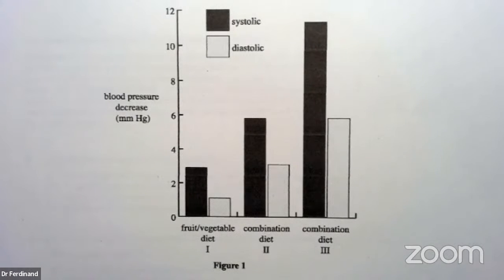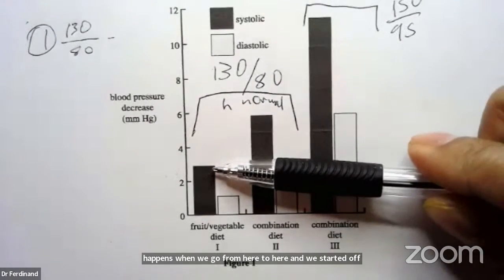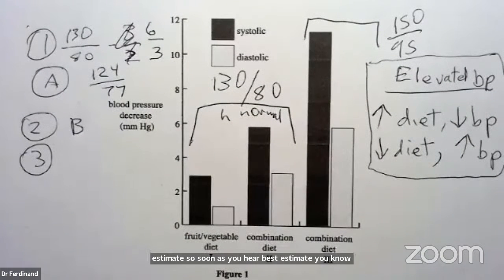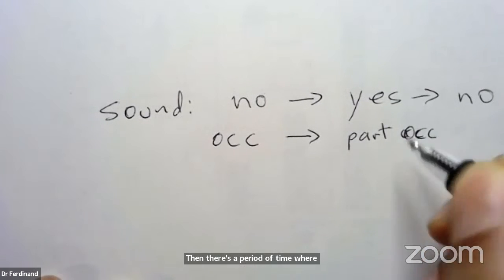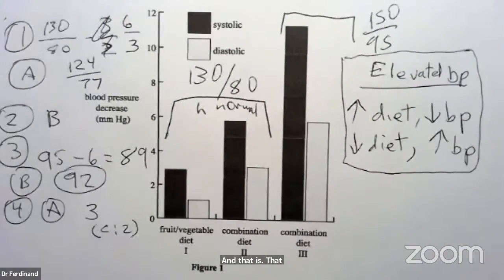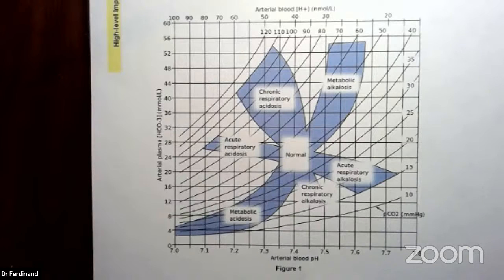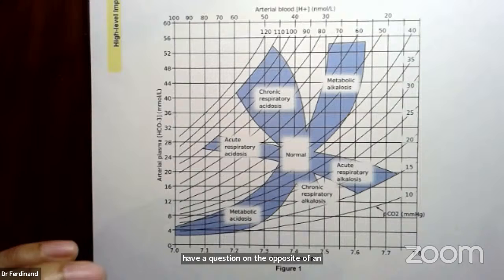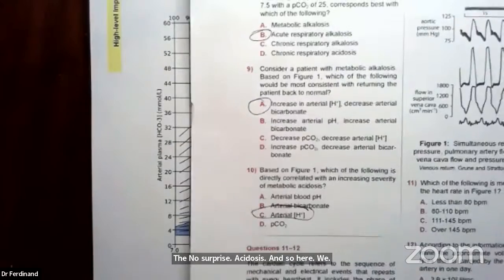ACER's GAMSAT Sample Questions 1-6 Worked Solutions Biology + Bonus Questions, Tips and Tricks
This 80-minute GAMSAT tutorial by Gold Standard GAMSAT is designed to elevate your GAMSAT preparation.

Topic: ACER's GAMSAT Sample Questions, Science Section: Problem-based Learning for the current GAMSAT

Hosted by Dr Brett Ferdinand, author of the GAMSAT Masters Series and known for making complex concepts easy to understand.

In this tutorial video, Dr. Ferdinand will lead you in mastering GAMSAT Reasoning in Biological and Physical Sciences (formerly Section 3) with proven strategies, guiding you through real ACER sample questions to enhance problem-solving skills. This tutorial is focused on honing your ability to analyze and solve complex problems, crucial for getting higher score in Science section.

Practice Questions:
1. Access your ACER GAMSAT Sample Questions eBook when you login to your ACER account as a registered student. (Questions 1 - 6)
2. Download this GAMSAT Biology Circulation MCQs (5 Bonus Questions)

⏱️ Time Stamps:

00:00  Introduction
03:41  Instructions before answering the practice questions
06:52  Timed, Answer Question 1-6 from ACER's GAMSAT Sample Questions eBook
19:11  Understanding the Graph
24:44  Worked Solution, Question 1 ACER's GAMSAT Sample Questions eBook
29:45  Worked Solution, Question 2 ACER's GAMSAT Sample Questions eBook
31:54  Worked Solution, Question 3 ACER's GAMSAT Sample Questions eBook
35:10  Worked Solution, Question 4 ACER's GAMSAT Sample Questions eBook
37:40  Worked Solution, Question 5 ACER's GAMSAT Sample Questions eBook
42:10  Worked Solution, Question 6 ACER's GAMSAT Sample Questions eBook
46:04  Bonus Questions - GAMSAT Biology, instructions before answering
46:32  Timed, Biology Questions 8-12 from Masters Series GAMSAT Biology Book
56:46  Nomogram
59:40  Worked Solution, Biology Questions 8 from Masters Series GAMSAT Biology Book
1:00:29  Worked Solution, Biology Questions 9 from Masters Series GAMSAT Biology Book
1:02:12  Worked Solution, Biology Questions 10 from Masters Series GAMSAT Biology Book
1:06:12  Worked Solution, Biology Questions 11 from Masters Series GAMSAT Biology Book
1:08:33  Worked Solution, Biology Questions 12 from Masters Series GAMSAT Biology Book

If you have any question, post them in the comment section.

UPCOMING TUTORIALS: Our online tutorials to help you prepare for the next GAMSAT are now open for registration. Save your spot!

About the teacher:
Dr. Ferdinand, a seasoned GAMSAT teacher, is the author of the Masters Series GAMSAT books and eBooks. With over a decade in GAMSAT teaching, his insights are invaluable for anyone aspiring to conquer the GAMSAT.

We hope you will find this tutorial helpful and informative. Good luck with your GAMSAT preparation!

Student Reviews: See what they say about us on Google.

Gold Standard GAMSAT is a pioneer in GAMSAT preparation, offering comprehensive study materials for years. Dr Brett Ferdinand's GAMSAT Masters Series is a reliable resource for GAMSAT test-takers, empowering countless individuals with remarkable results.

* Please access your eBook, printout or booklet to follow the worked solutions after you have completed these same questions yourself. Feel free to post alternative solutions.